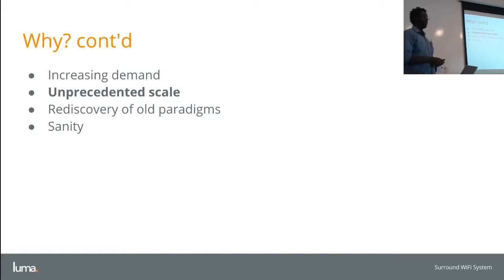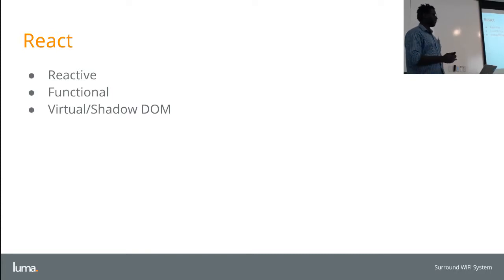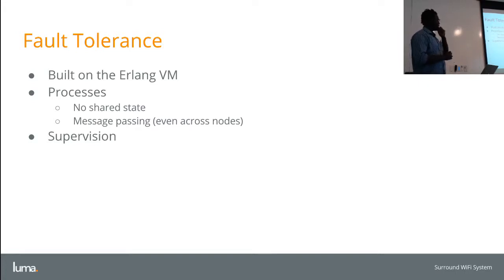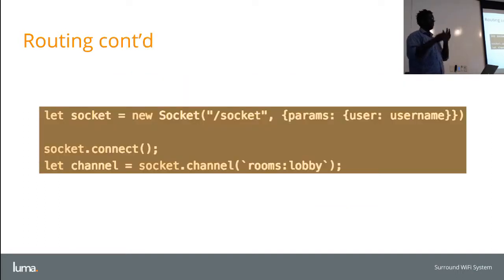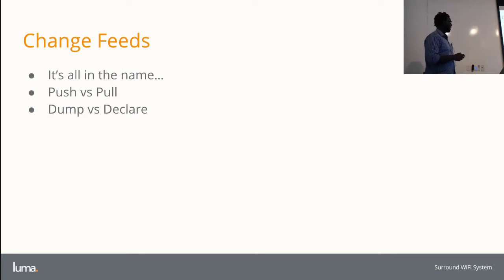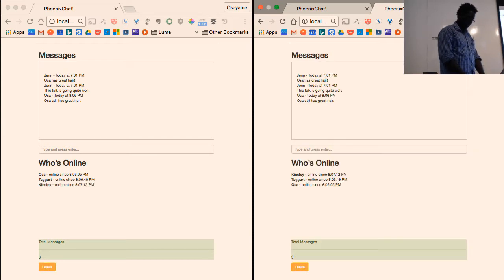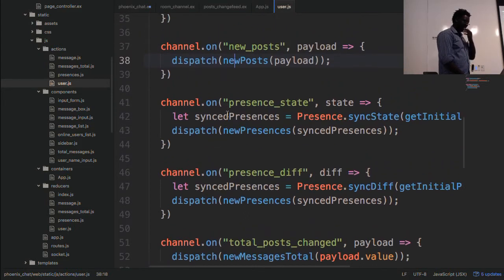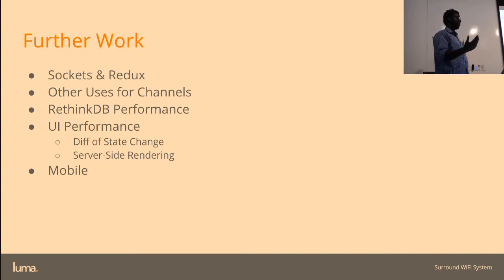Building Realtime Web Apps with React and Elixir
Follow @ReactJSAir on Twitter to get updates on the next round-table videocast, or live presentation!